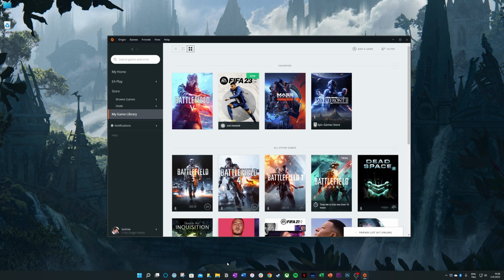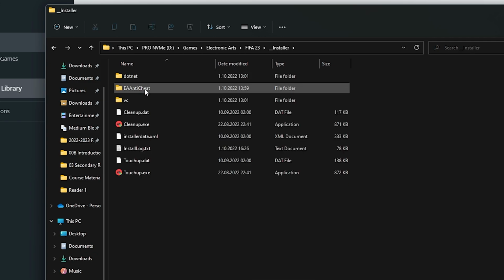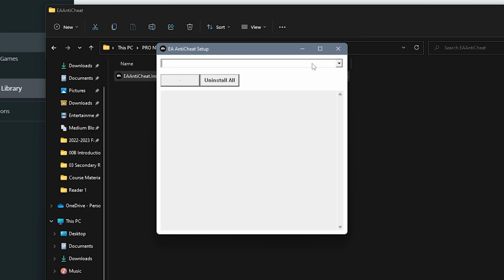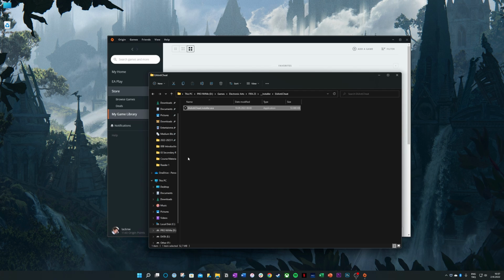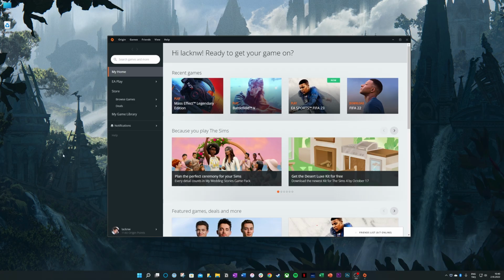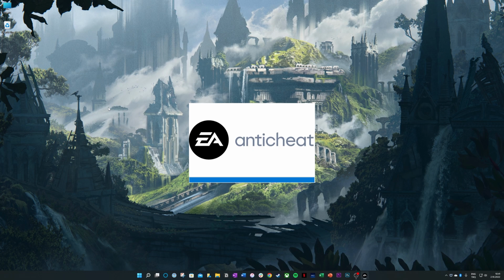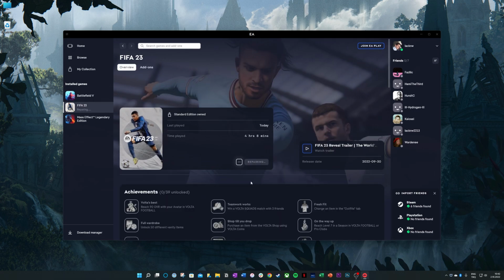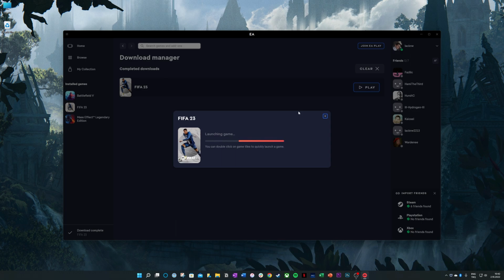FIFA 23 NOT LAUNCHING FIX PC | EA ANTI CHEAT FIX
Hello there!

FIFA 23 is here, and oh boy, it has a ton of problems. One of them is the FIFA 23 NOT LAUNCHING issue and in this video, you can find how you can fix FIFA 23 not launching issue. It is quite an easy process, so no worries.

The problem stems from the new EA Anti-Cheat system bundled with the game. The solution to the EA Anti-Cheat not launching issue is simply uninstalling and reinstalling the anti-cheat program.

EA Anti-Cheat already running solution.

FIFA 23 doesn't open, FIFA 23 not working on PC, How to Launch FIFA 23

Timestamps:

00:00 Intro
00:20 Installation Folder
00:30 EA Anti-Cheat Reinstall
01:00 First Attempt
01:43 Second Attempt
03:25 Epiphany
04:00 Success